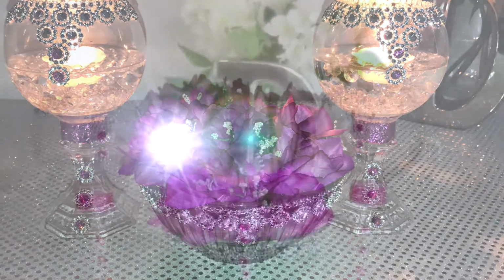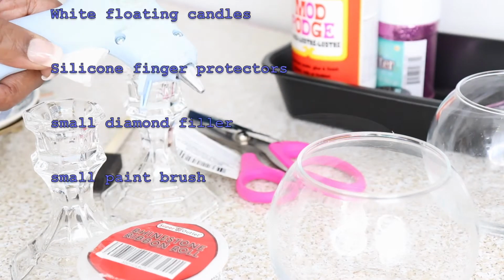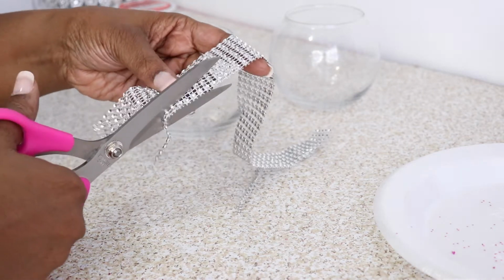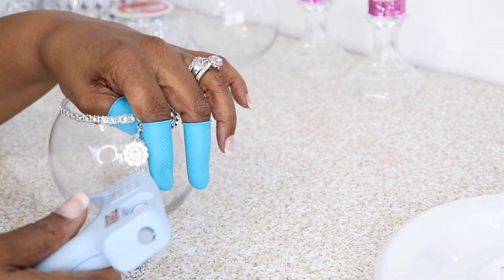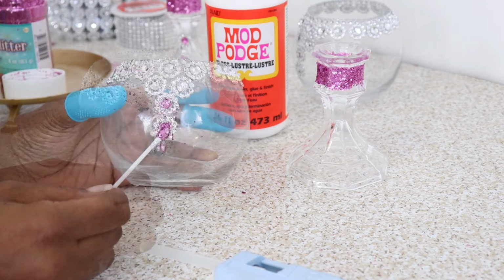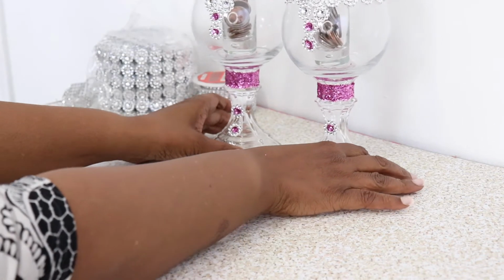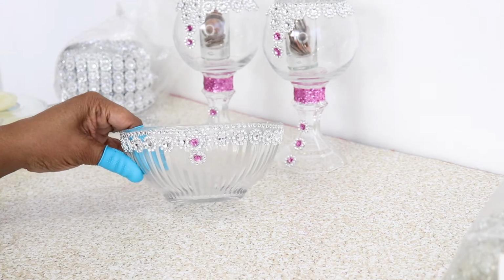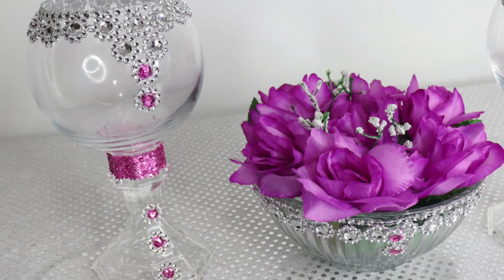💖How To Make Unique Decor For Your Home💖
You'll get notified when I post videos!

What I used In This Video:
2 small glass bowls
2 glass candlestick holders
Bling ribbon
Flower mesh ribbon
Pink Glitter
Mod Podge
Paint Brush
Gorilla Super Glue
Small Glass Bowl
Foral Foam
Faux Flowers
Hot Glue Gun
Silicone Finger Protect

Finger Protectors 9 in a Pack

12 piece Silicone Finger Protectors

Hot Glue Gun With 50 Glue Sticks Value Pack

Amazon Prime Members Can Get a Little Extra
Something With FREE No-Rush Shipping!

Before You Shop, sign-up with EBATES and save$$ money while you shop. IT'S FREE

*Social Media*__

I was not paid to review this product. All opinions are my own, when I review products I'll let you know if it was sent for consideration. I am participating in the Amazon Services LLC Associates Program. I'll always negotiate for the best prices for you.
Désirée  xoxo

"diy crafting" diy "home decor" "Dollar Tree diy decor" "makeup tutorials" "how to" reviews "how to beauty" "Wedding design ideas" "diy wedding designs" "crystal diy designs" dollar store diy ideas. glam candle holder, floral centerpieces for weddings SplendidIdeasWithMaria, How To Make Unique Decor For Your Home

I APPRECIATE IT. xoxo